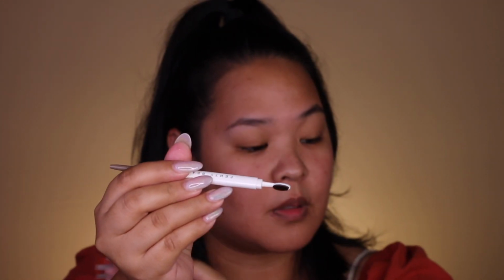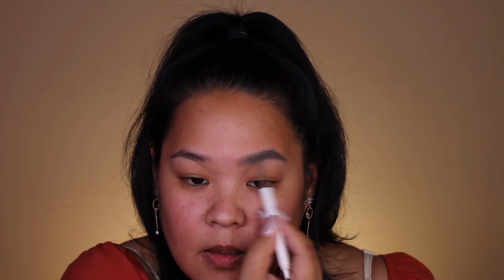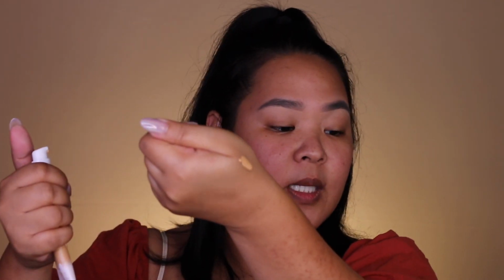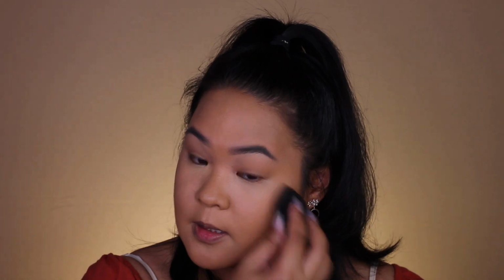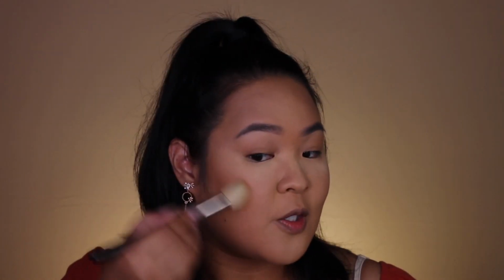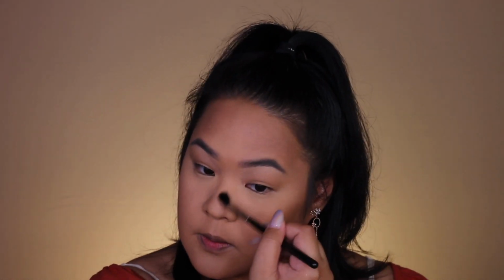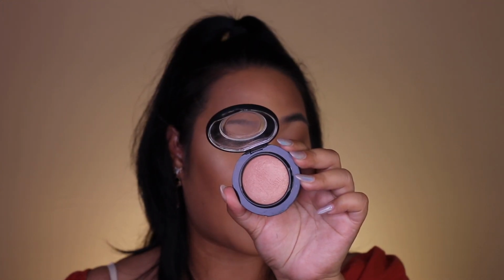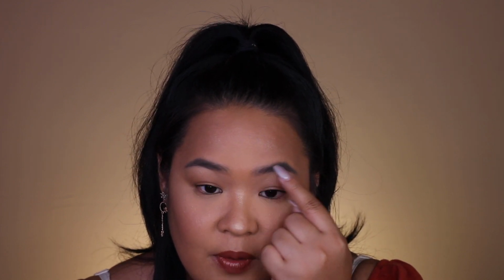I Tested Out Rihanna's FENTY BEAUTY Makeup line for the first time!!! 😳😱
Skip to 9:26 for my final thoughts

Hi guys! As promised, I am now back with doing more makeup videos! 😘